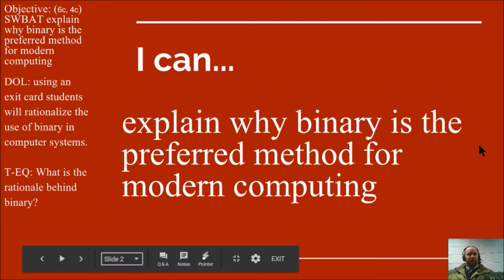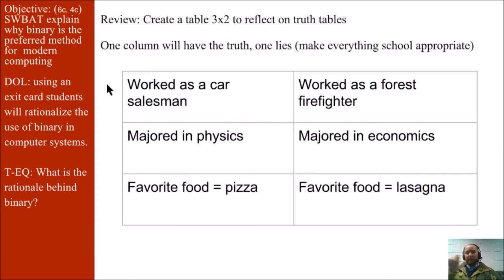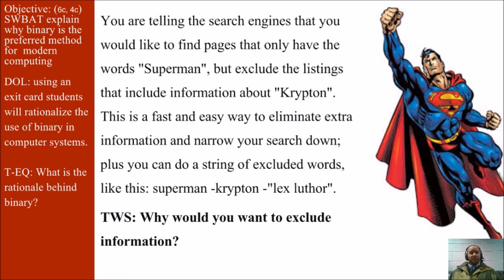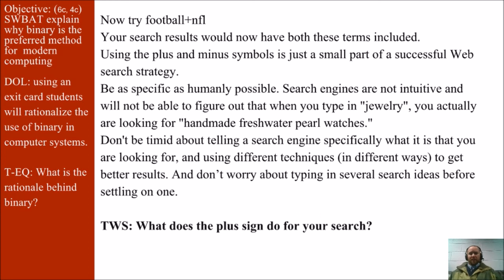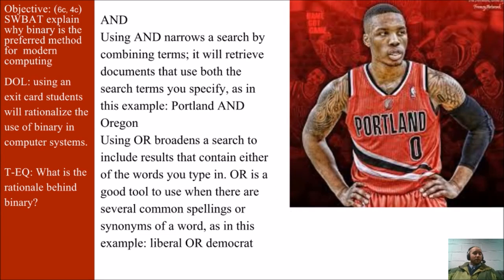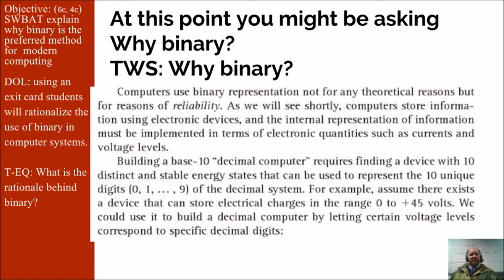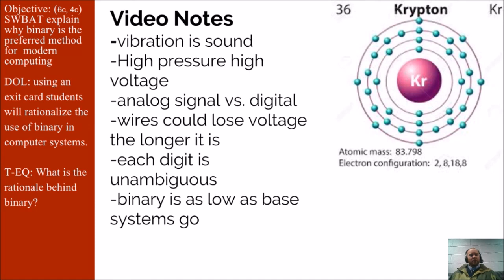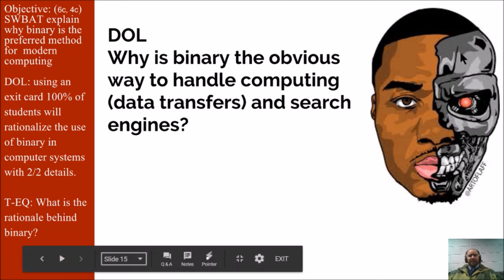Day 2 Boolean Preferred Method